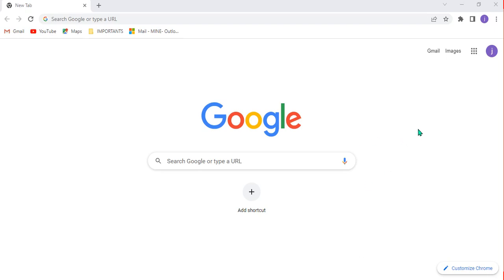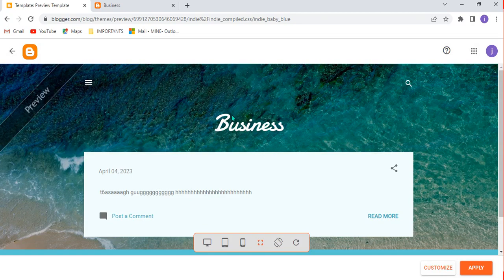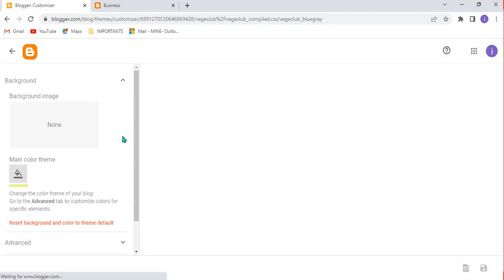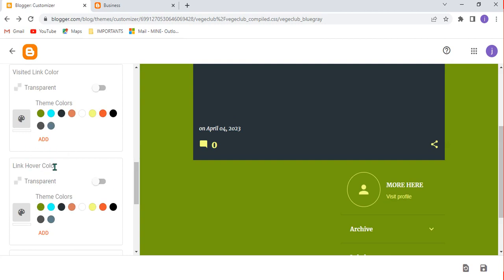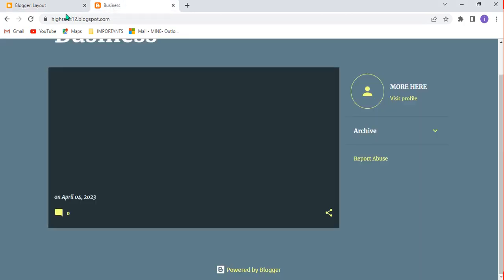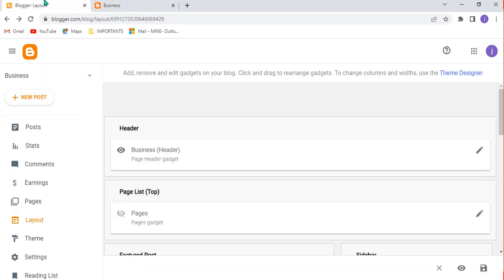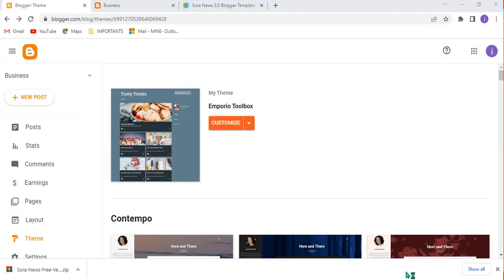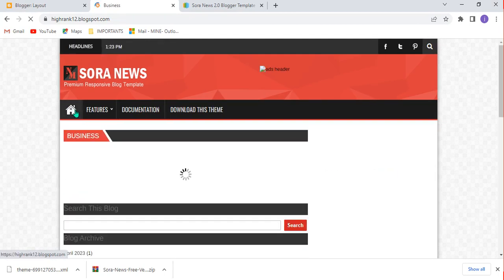How to Customize Blogger Theme | Adding New Custom Blogger Theme in Your Free Website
The video is teaching you the steps you can follow and customize your blogger theme to have the best version of your blogger website you wish to be having.